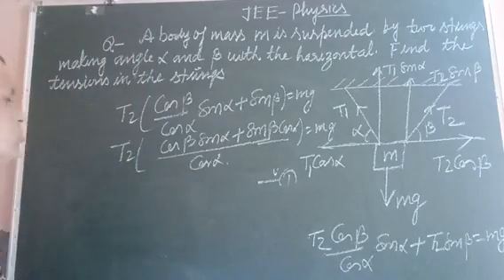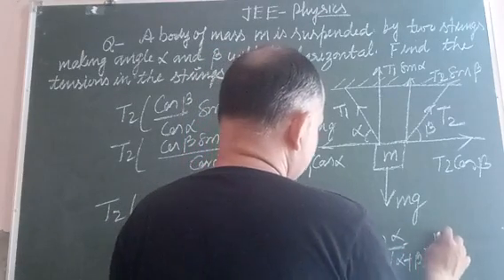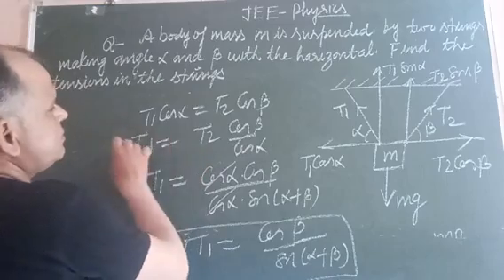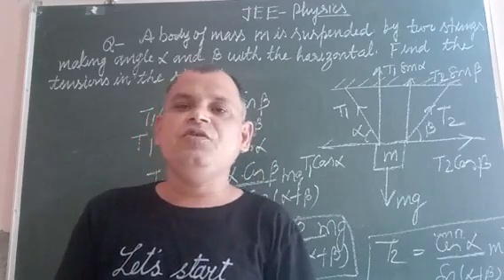A body of mass m is suspended by two strings making angle alpha and beta with horizontal, find the..